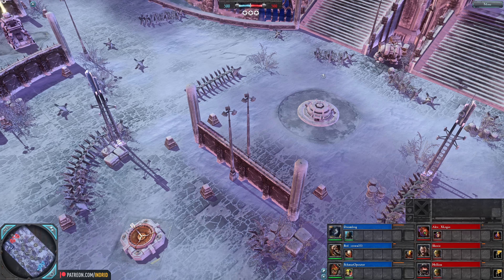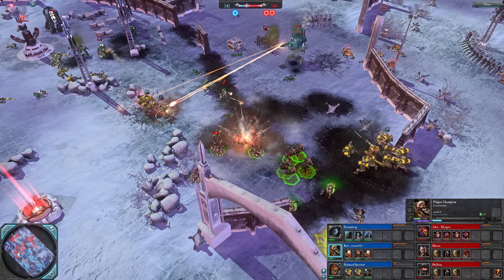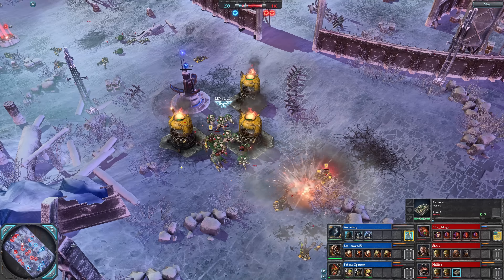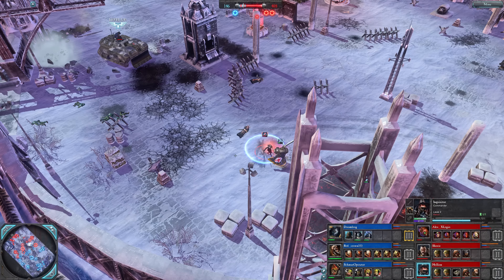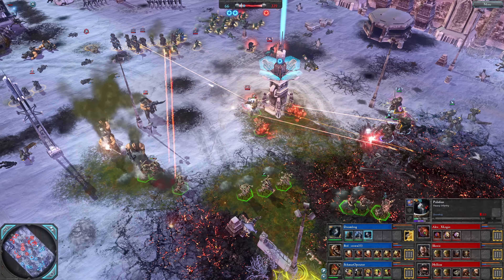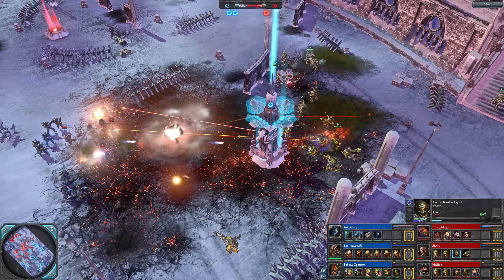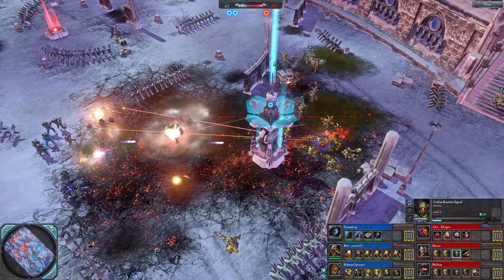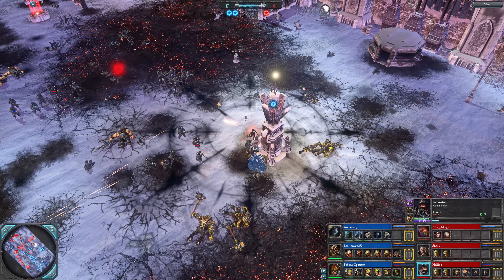WH40k: Dawn of War 2 - 3v3 | Doomfrog + Red_crown + SchmusOperator [vs] Alex + Shoris + Hellion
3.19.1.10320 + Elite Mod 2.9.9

Doomfrog | Ordo Malleus [Brother-Captain]
Red_crown555 | Chaos Space Marines [Plague Champion]
SchmusOperator | Orks [Kommando Nob]
vs
Alex_XLegio | Space Marines [Techmarine]
Shoris | Imperial Guard [Lord General]
Hellion | Imperial Guard [Inquisitor]

ELITE MOD